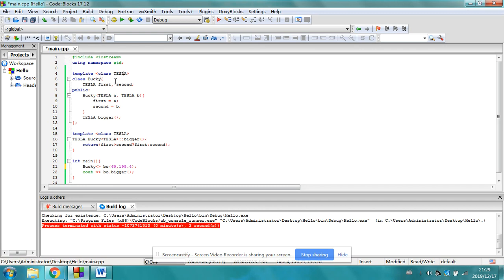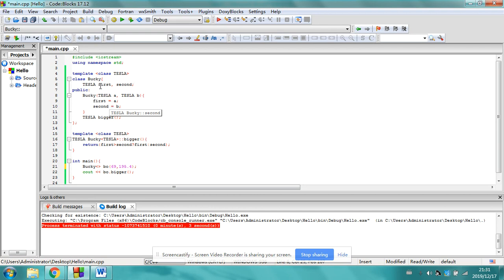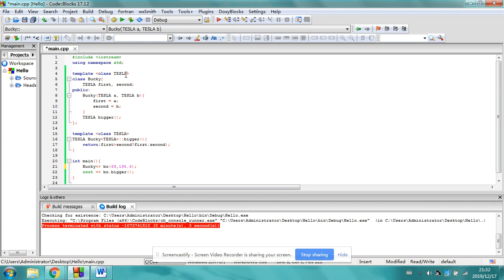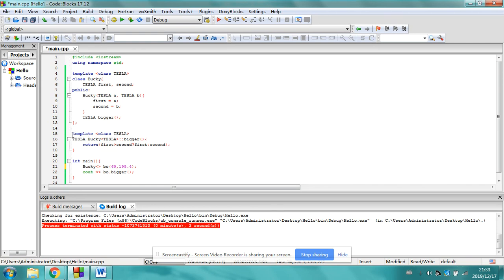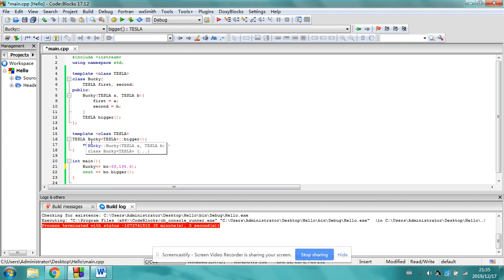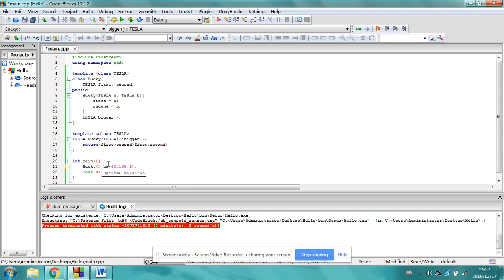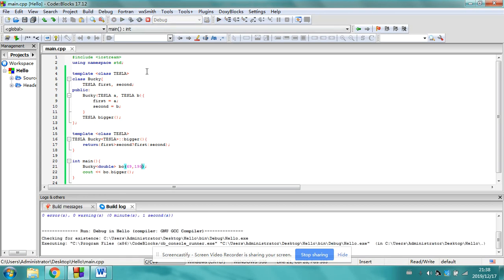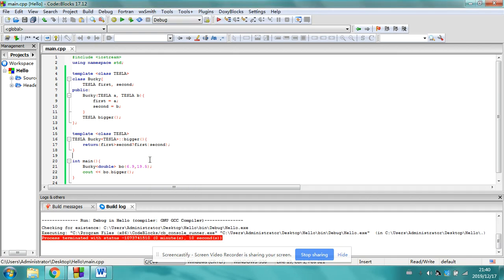C++ Log / Class Template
You don't need to know this, just skip it.